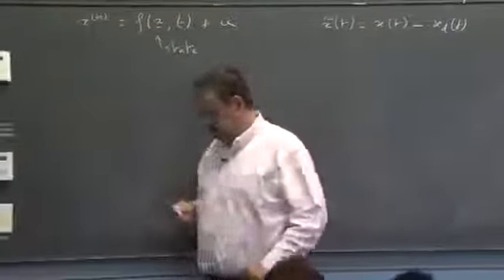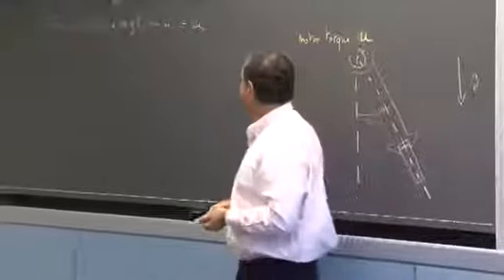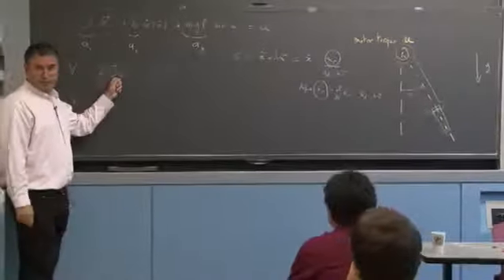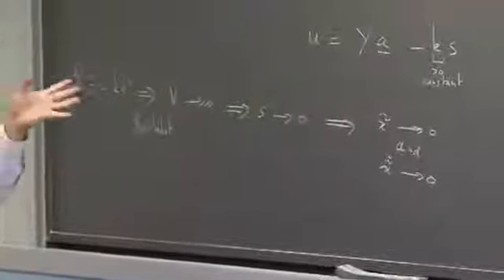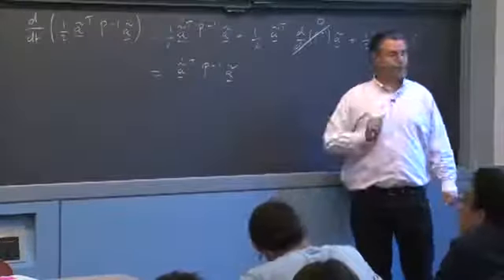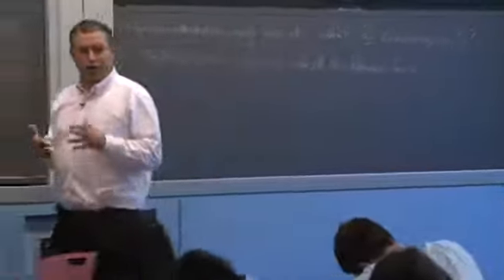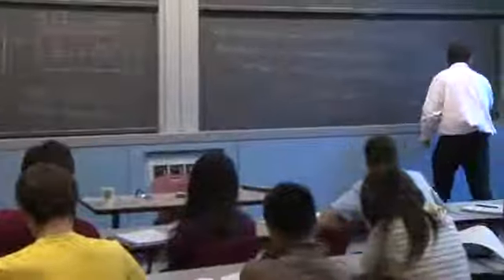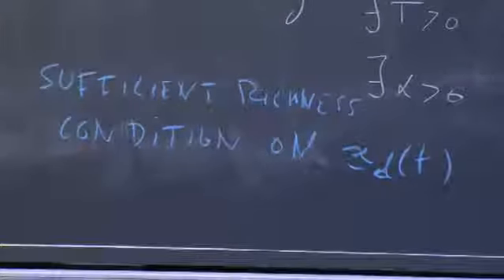8 Adaptive Control